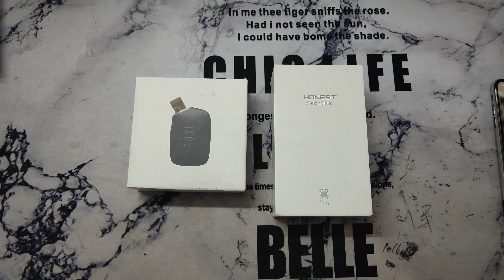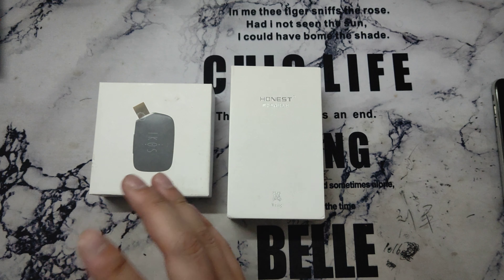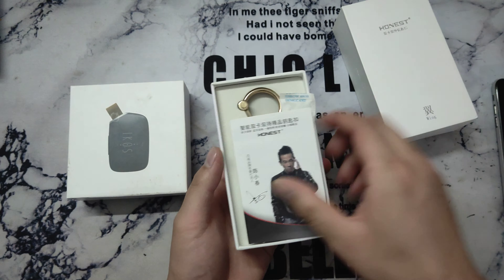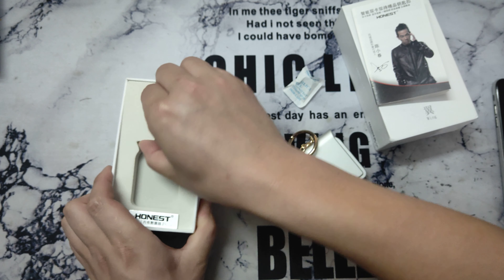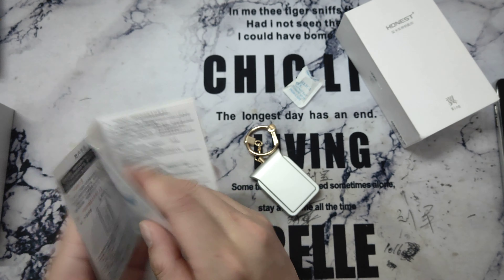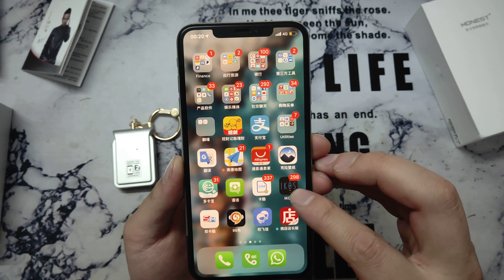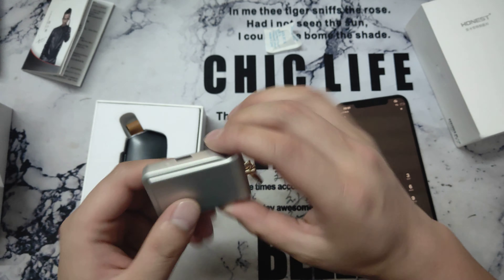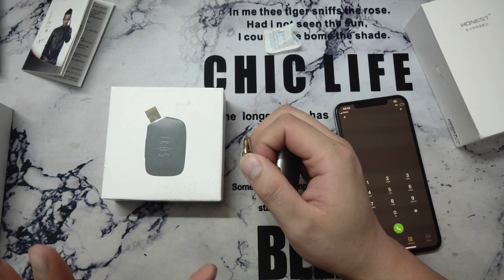25USD Dual sim adatper for iPhone big discount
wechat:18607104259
link to buy